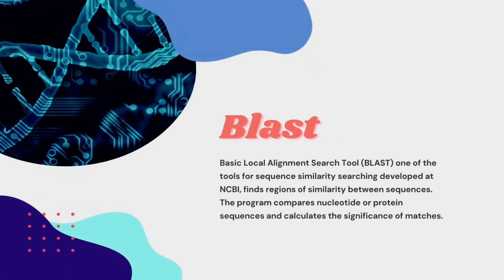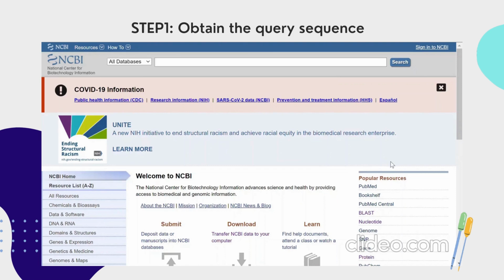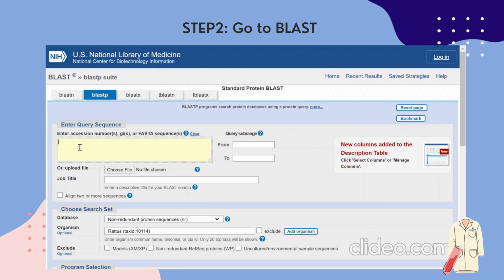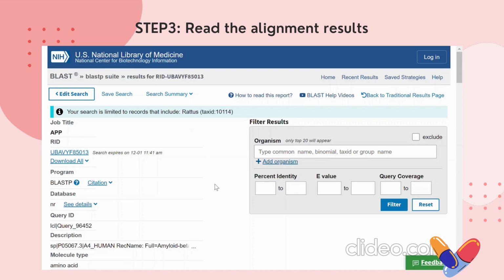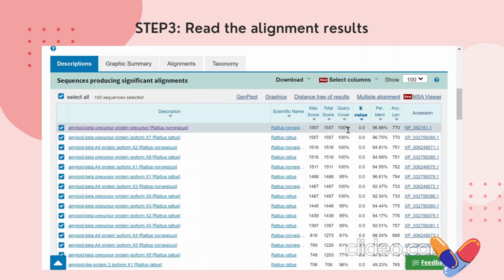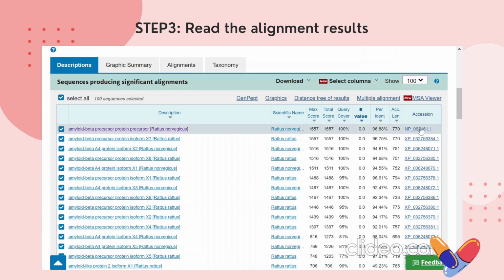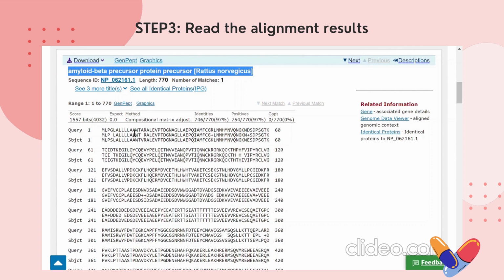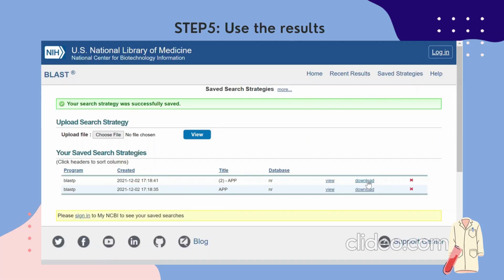NCBI Blast Tutorial - Analyzing gene sequence results